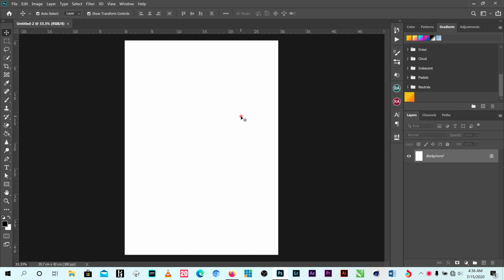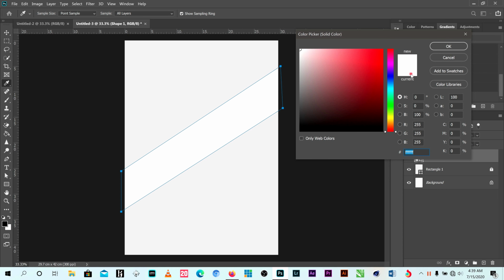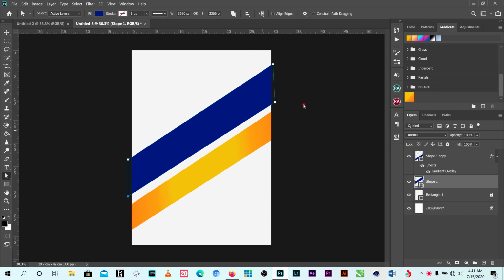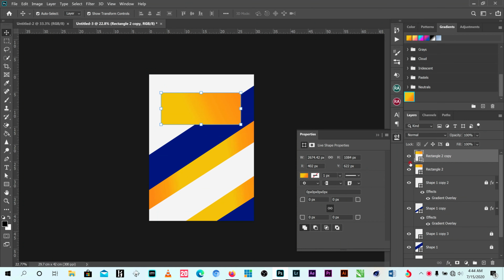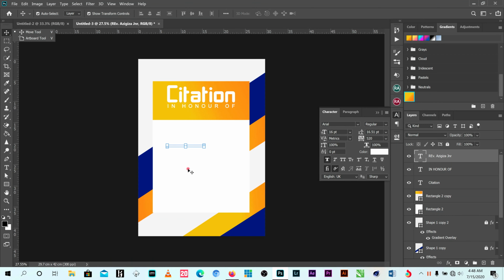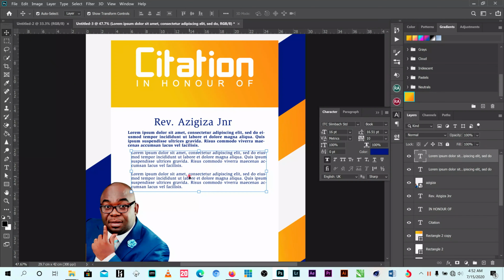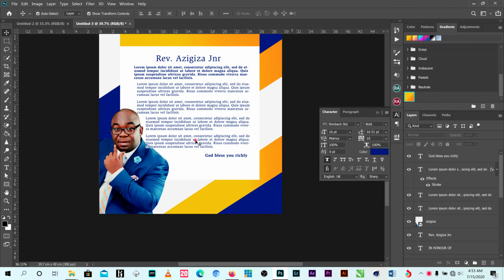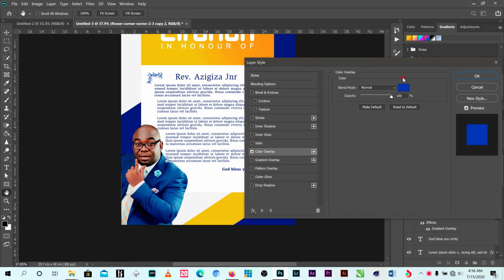How to design a Citation - Rev. Azigiza Jnr || Adobe Photoshop CC 2020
This video is a step by step on how to design a Simple Citation with Adobe Photoshop CC 2020.